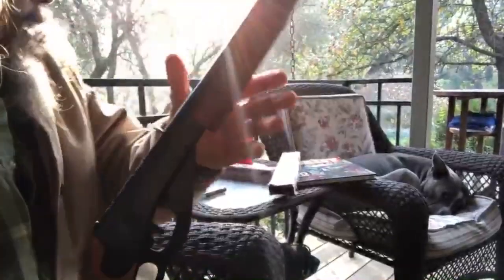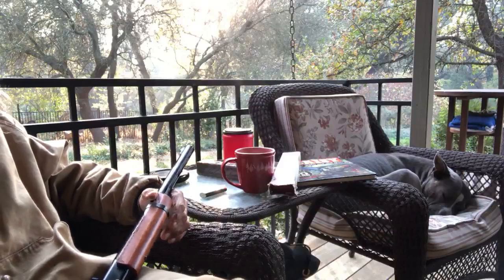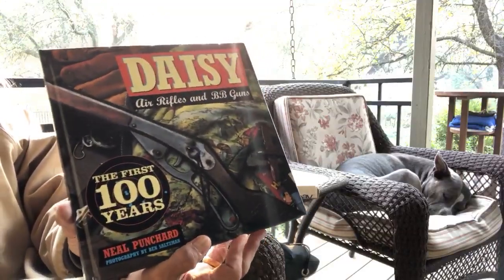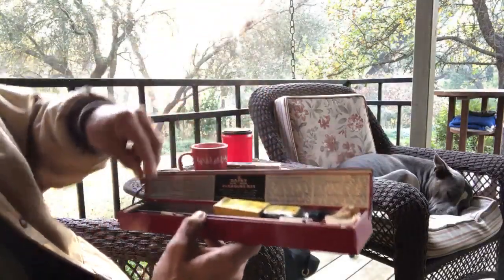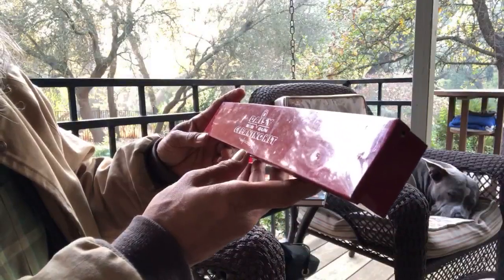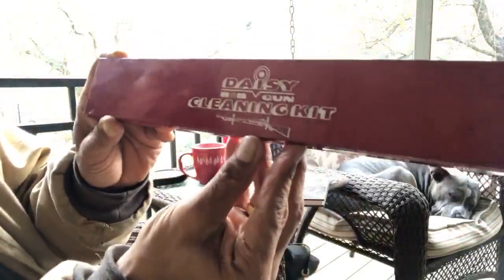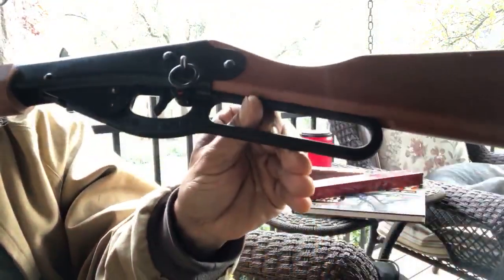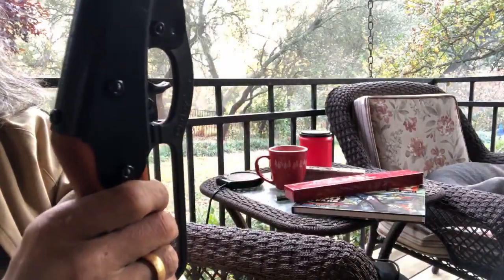Picking A Daisy Show - Model 10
CaliAir talks about the Daisy Model 10, a vintage gun cleaning kit and commences to some plinking.